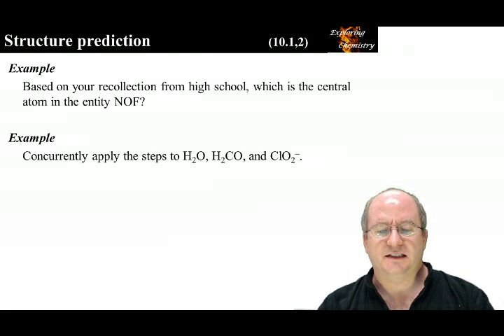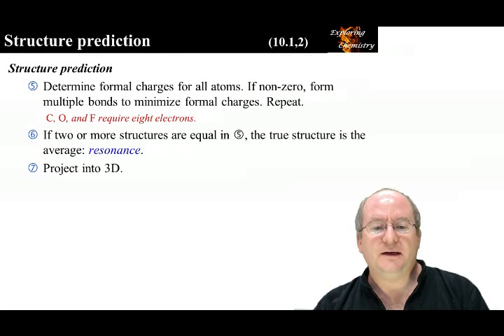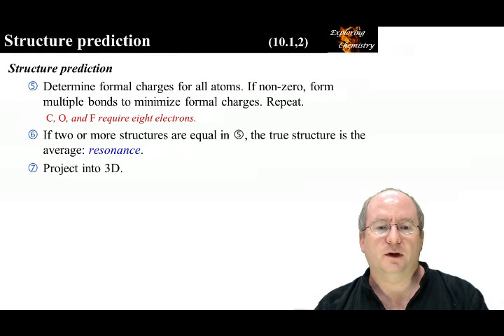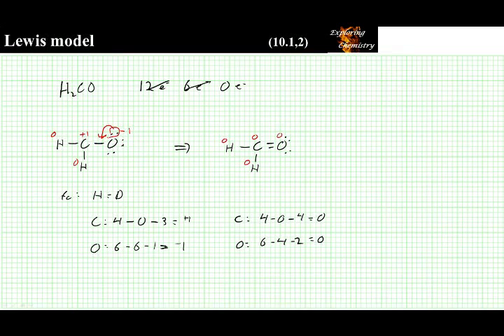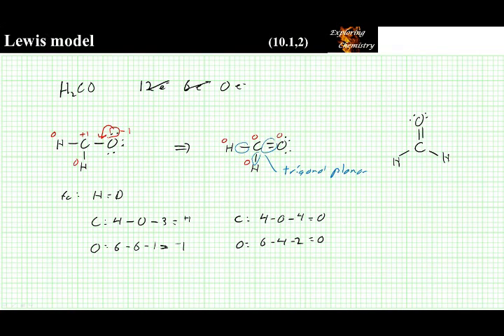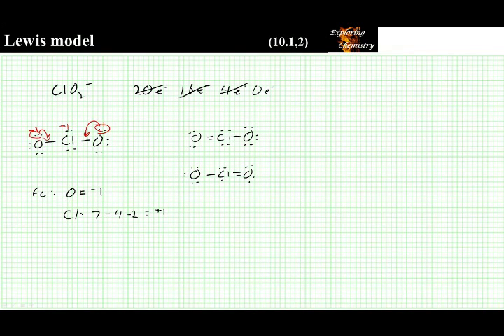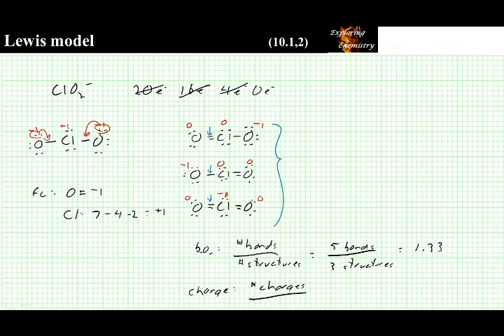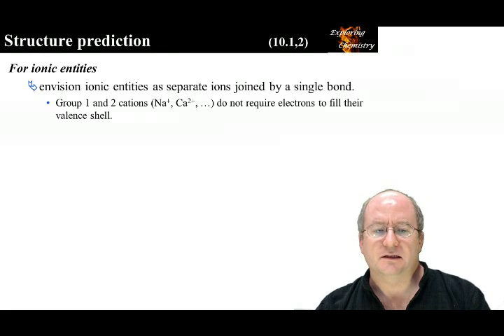EDM 3 - structure determination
A strategy for determining the 3D geometry of molecular entities via the Electron domain (Lewis/VSEPR) model.